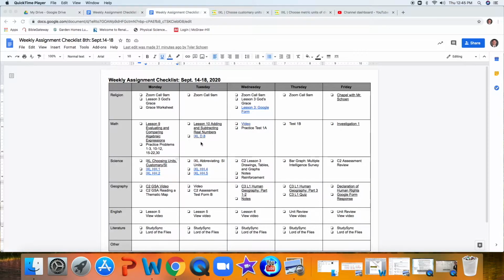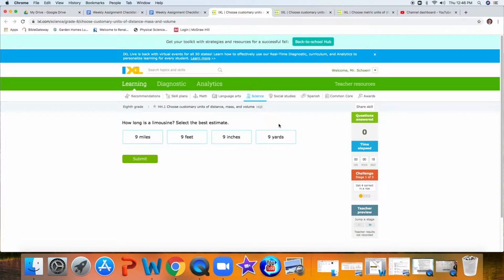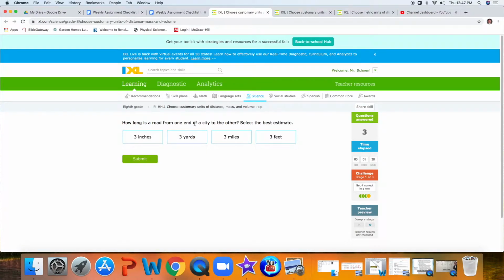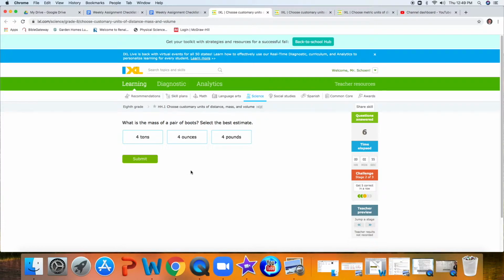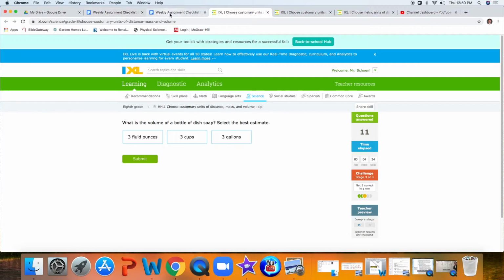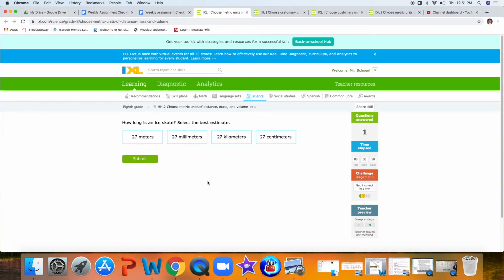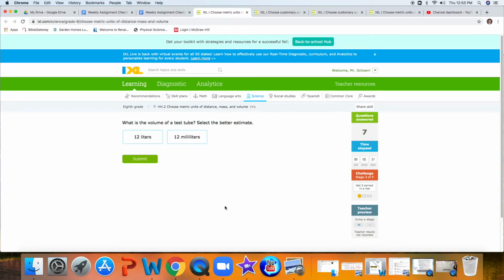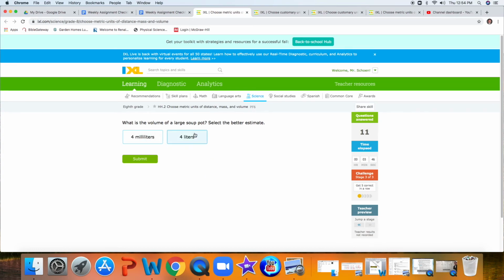IXL: Choosing Units: Customary/SI